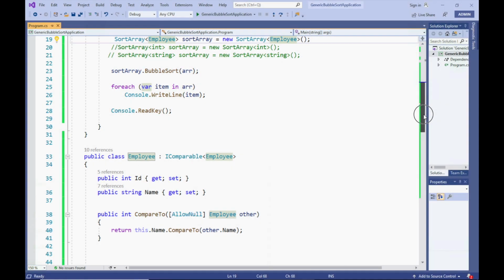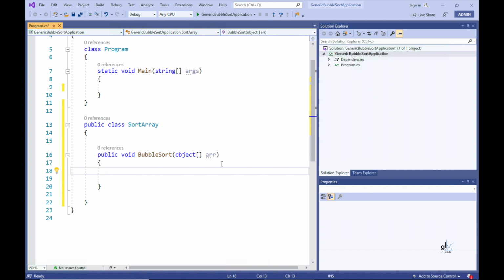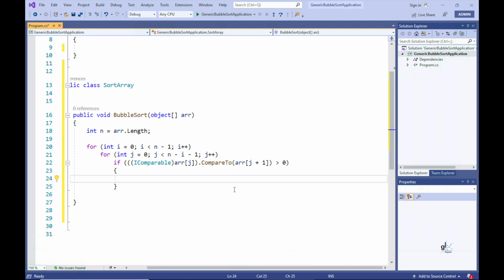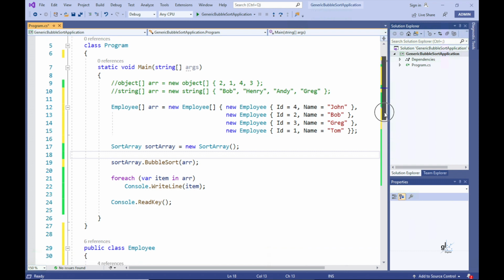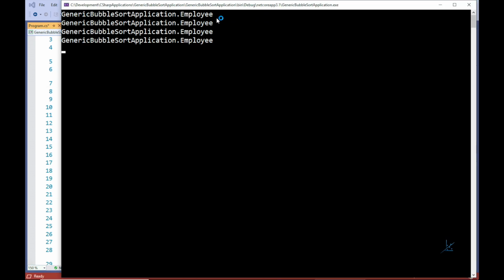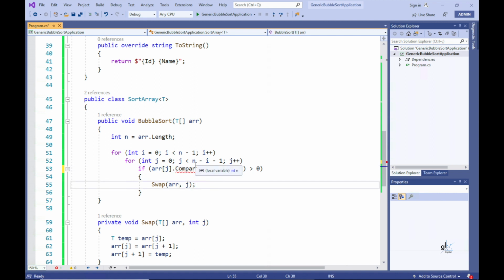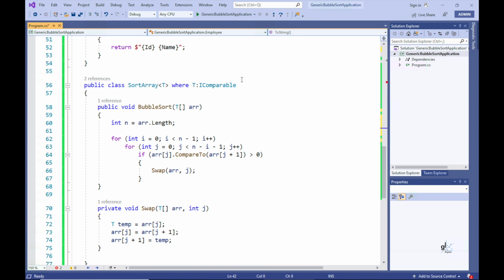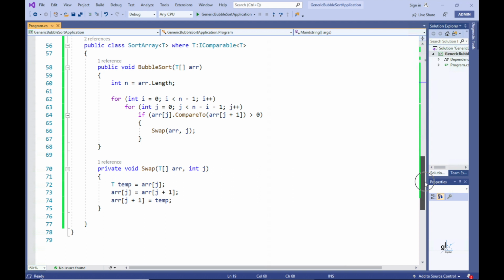C# Generics (Part 2 - Understanding Constraints) - Advanced C# Tutorial (Part 5.2)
This video is the 2nd part in a video series on C# Generics. In order to understand the significants of constraints, which are often used with generics, we demonstrate an example whereby we implement the BubbleSort algorithm. We first write the algorithm in a non-generic way and then replace the code using generics and a constraint to demonstrate the advantages inherently available through the implementation of generics in C#. We demonstrate why we need a constraint to enforce a rule when making one particular unit of logic (in this example a class that implements the BubbleSort algorithm) work with multiple data types.